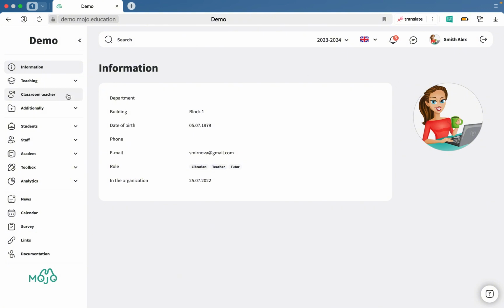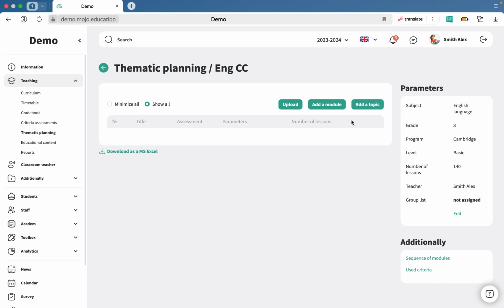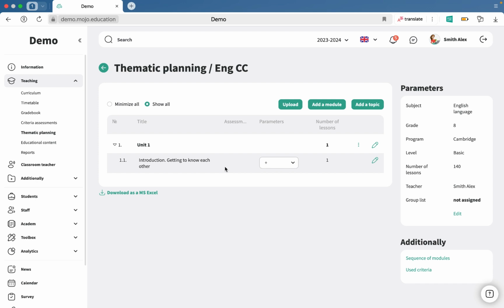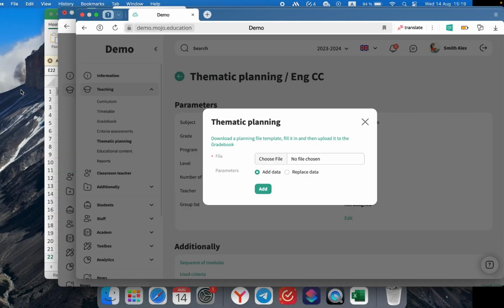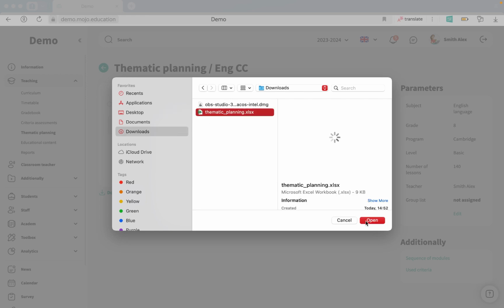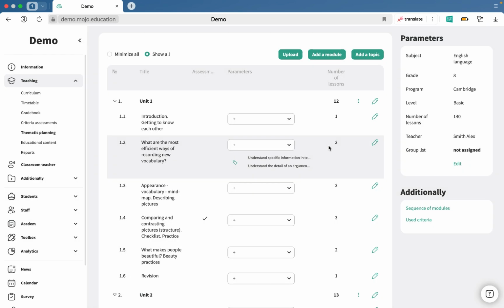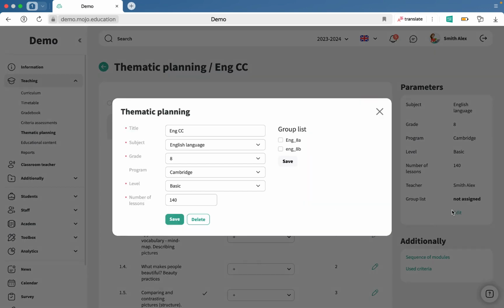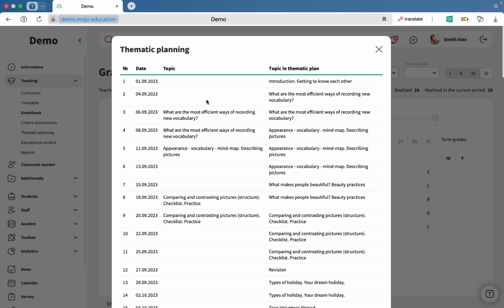Video for teachers. Thematic planning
All data in the video is fictitious and generated for demonstration purposes.